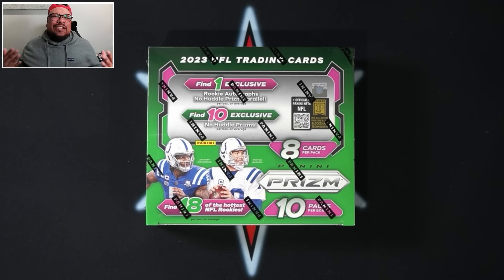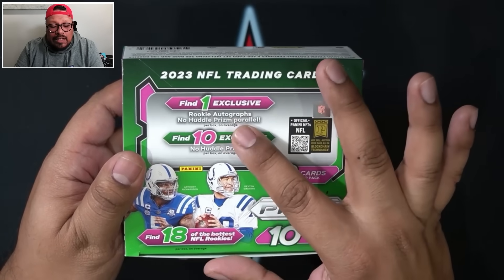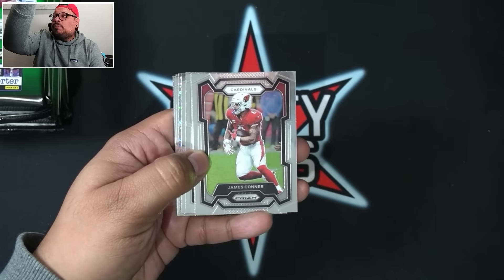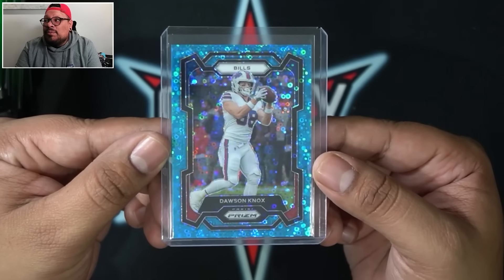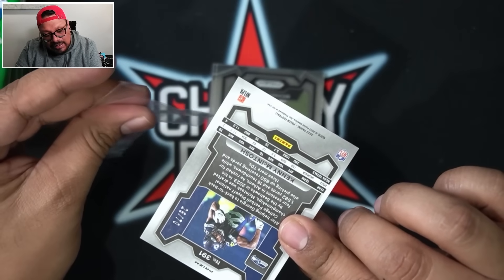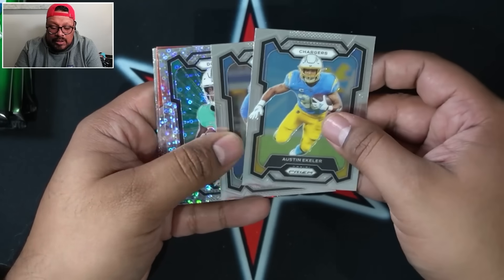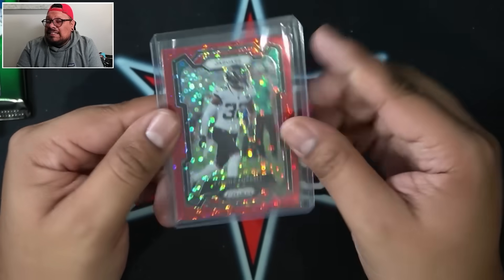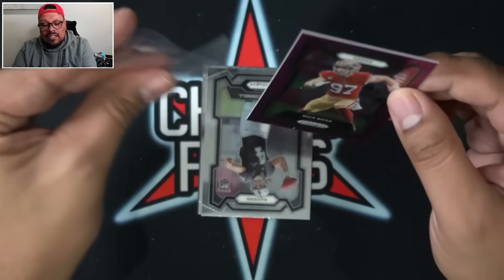NEW RELEASE: 2023 PANINI PRIZM NO HUDDLE FOOTBALL! HALF THE PRICE OF PRIZM HOBBY BUT WORTH IT!?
Hello Everyone! Today I am OPENING UP A 2023 PANINI PRIZM NO HUDDLE FOOTBALL BOX! Thank you all for the support!!

Wanna send me something in the mail?